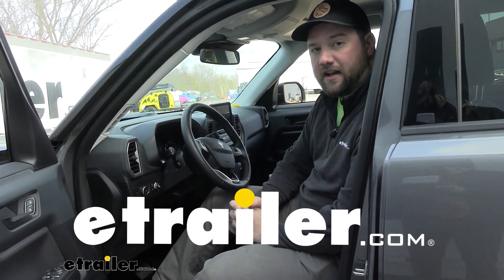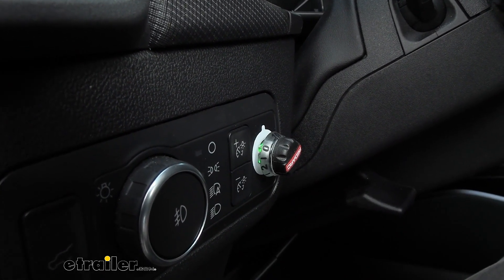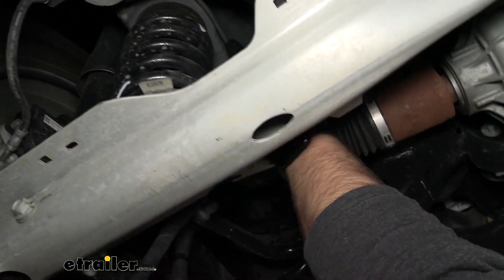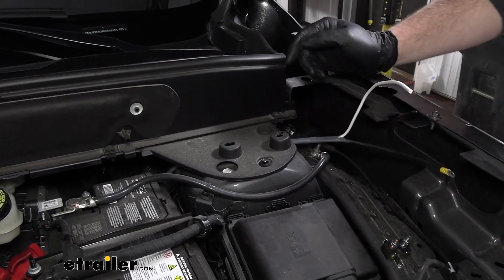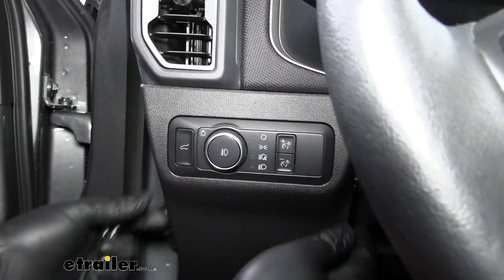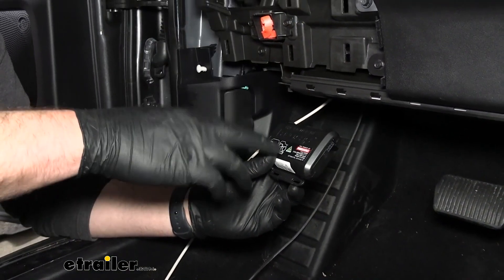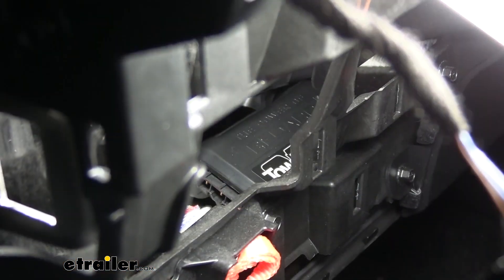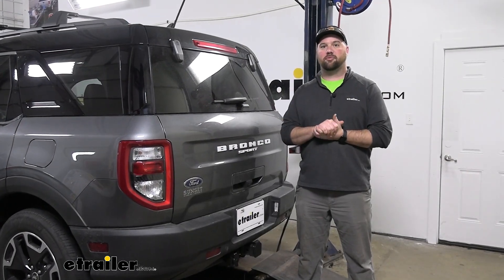etrailer | Redarc Tow-Pro Elite Trailer Brake Controller Installation - 2023 Ford Bronco Sport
Hey guys, it's Jake here with etrailer.  Today we've got a 2023 Ford Bronco Sport and we're gonna be showing you how to install the Redarc Tow Pro Elite Brake Controller.  Now the biggest reason why a lot of people like the Redarc Tow Pro Elite brake controller is because of exactly what you see now.  There's not much to it.  You just have the control knob here and then the module itself, the brake controller will be mounted back underneath your dash wherever you find it fits best.  It's better than a traditional style brake controller in my opinion because especially in the Bronco Sport you don't have room for that big box that you have to mount in a certain orientation in order for it to work properly.

This brake controller, it's gonna feature two different modes which is unique to a brake controller.  You'll have proportional mode which will be blue, that's gonna be a normal proportional brake controller.  So as you ease into the brakes the brake controller is going to ease up to the power that you have it set up.  User mode is going to be say if you're pulling a trailer off road you can put it in user mode and it's going to jump to whatever you have it set at rather than gradually rising to it.  In user mode, you do have to be careful if you're towing on the road, user mode is not gonna be the best option.

Off-road it's a great option 'cause if you're ascending or descending on a hill you just barely tap on the brake and it'll jump to whatever you have it set.  Proportional is gonna follow the brake pedal and slowly ramp up and you can get it really dialed in to match your vehicle.  To switch between the two modes, we are in proportional right now so you'll see the blue LED.  You'll just need to turn it to zero, hold the brake and tap the button twice and you can see green now.  That means we are in user mode.

When you're towing a trailer, there's a lot of times when somebody will either cut you off or you have to hurry up and make a stop and you don't want to push down on the brakes in your vehicle too hard.  Most traditional brake controllers will have a trigger style and that is for those cases where you need to manual override for the brakes on your trailer with the Redarc Tow Pro Elite, you will just have that at the push of a button so you push it whenever you need it and then you can back off.  You can also dial, we have controls from zero to 10.  You'll just have to figure out what is right for your trailer.  I often recommend starting with five and going up or down from there.

Now as far as what the Redarc Tow Pro Elite is compatible with trailer wise is you can tow trailers with one, two or three axles.  With the Bronco Sport, I highly doubt you're gonna be towing anything that requires three axles.  So the Tow Pro Liberty is designed for either a single axle trailer or a tandem axle trailer.  It's just up to you what you decide you want to go with.  The installation for this process is not too difficult.  Probably the most difficult part of it is going to be tying into the brake signal behind the dash.  The wires on these Ford Broncos are so small you're gonna have to tie them together but I will show you that connection so you don't have to look for it.  We'll be able to tell you exactly which wires they are.  With that being said, let's go ahead and show you how to get it installed.  To start our wiring, we're gonna need to remove some of these screws off the back in order to pull the panel back so that we can see what's behind here and we can get to the existing wiring.  (drill sounds) We're using a seven millimeter socket to remove these bolts.  (drill sounds) To get our factory four pole off of the factory bracket, we'll need to pull down, you may have to do a combination of pulling out on the plastic and pulling down but we'll try to work it off.  Here we go.  We'll pull over here to the side so we can work with it.  We started with a long bracket which you can find on our website.  We cut off about half of it and then we screwed the top of it into our pre-mounted bracket from Ford and then we attached our seven-way to the bracket that will come in your seven-way kit and we ran our wi